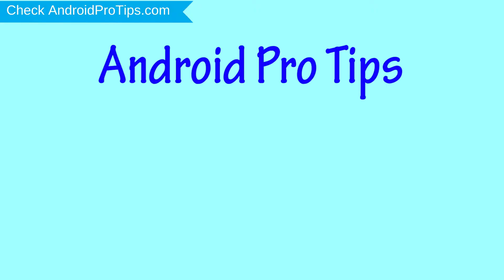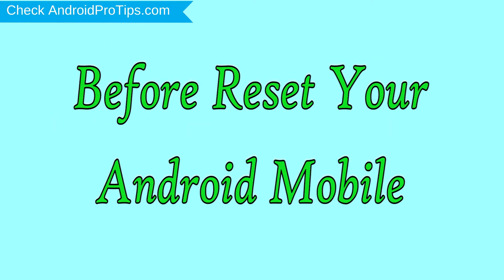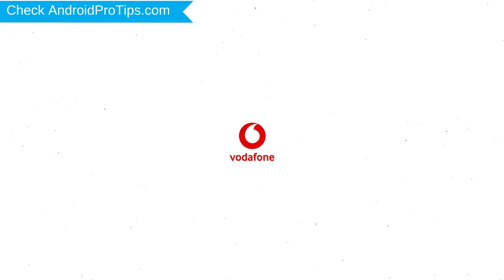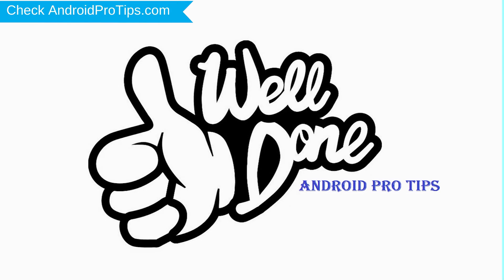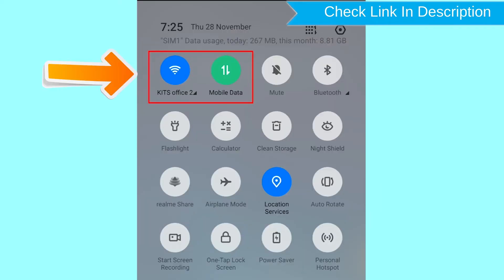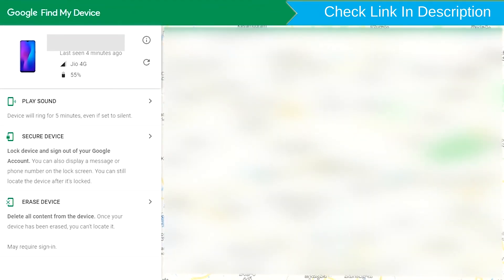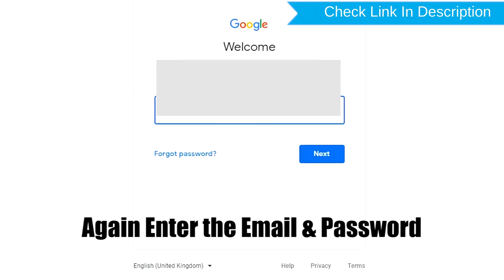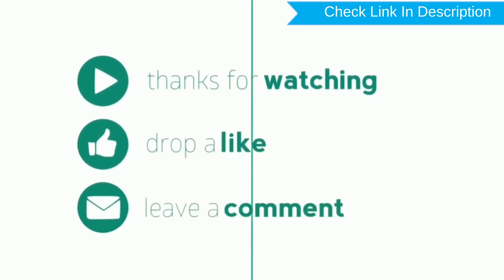How to Reset & Unlock Vodafone Smart E8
You can easily Hard Reset Vodafone Smart E8 android mobile here. You can also unlock Vodafone Smart E8 phone when you forgot the password.

In this video, you can learn how to reset Vodafone Smart E8 android phone in different ways.

Video Contents
How to Hard Reset Vodafone Smart E8.
Reset Vodafone Smart E8 without password.
Unlock Vodafone Smart E8 Android phone.
Reset Vodafone Smart E8 with Google Find My Device.
Wipe/delete data on Vodafone Smart E8.
Vodafone Smart E8 format when forgot password.
Vodafone Smart E8 bypass google account protection.

Hard reset Vodafone Smart E8

Power off your Vodafone Smart E8 , by holding the power button.